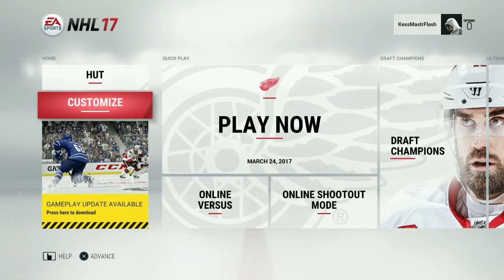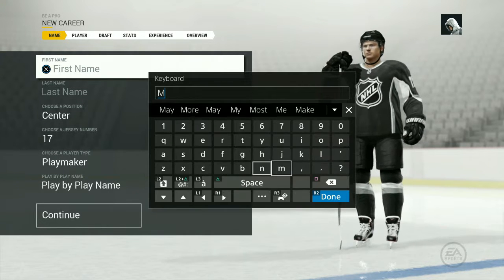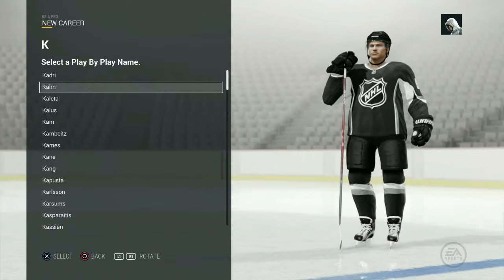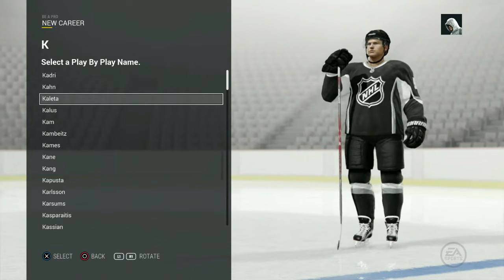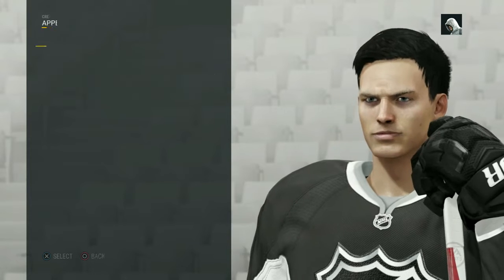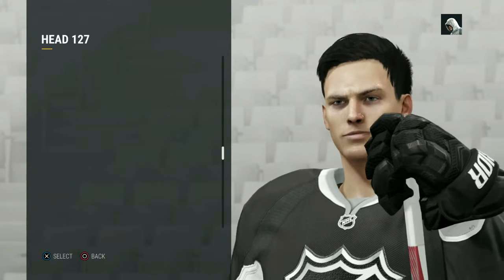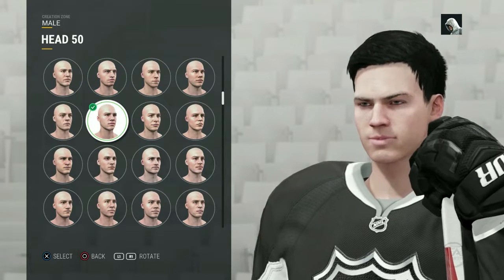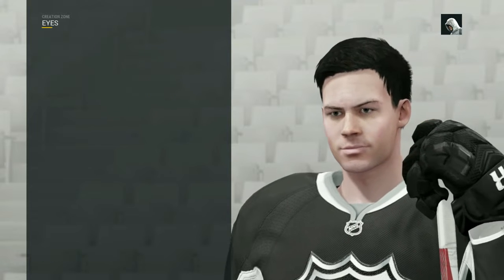NHL 17 Be a Pro: Season 1 Episode 1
Starting a new career in the Q.